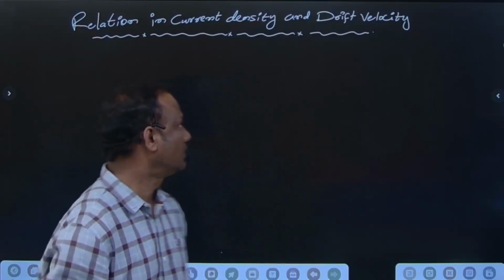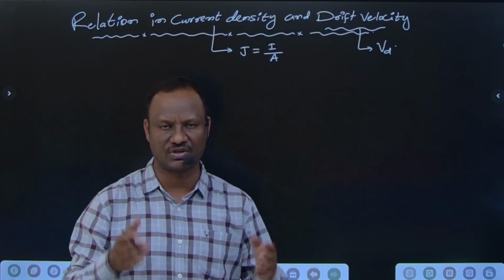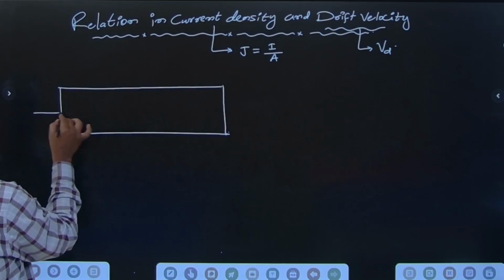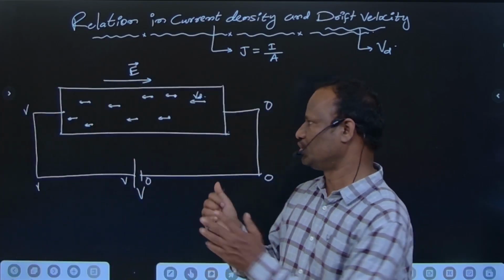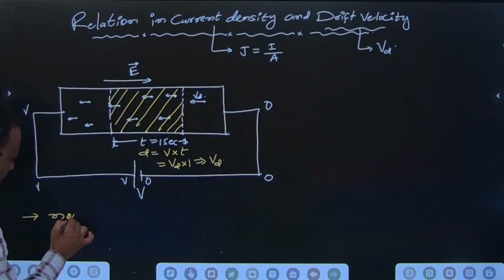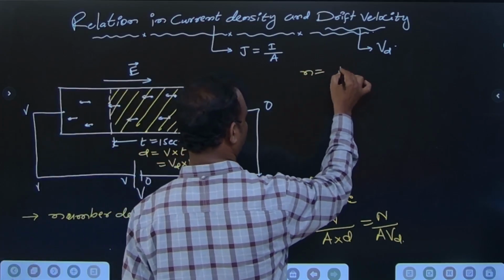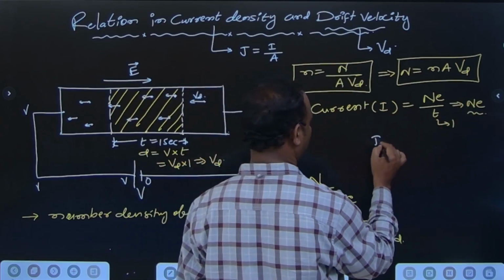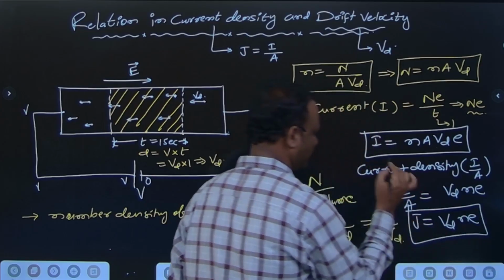#04|Class 12 Physics | Current Electricity| CURRENT DENSITY & DRIFT VELOCITY |IIT-JEE ,NEET & CBSE